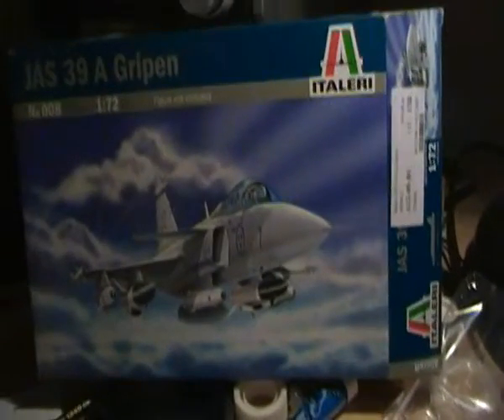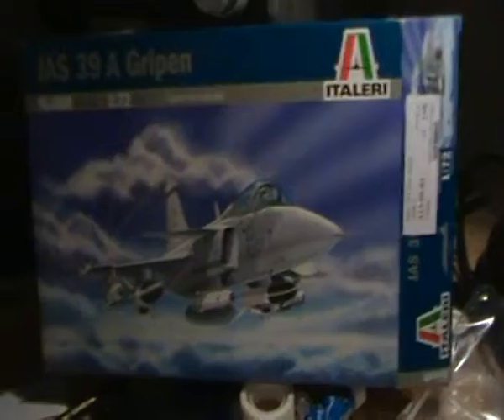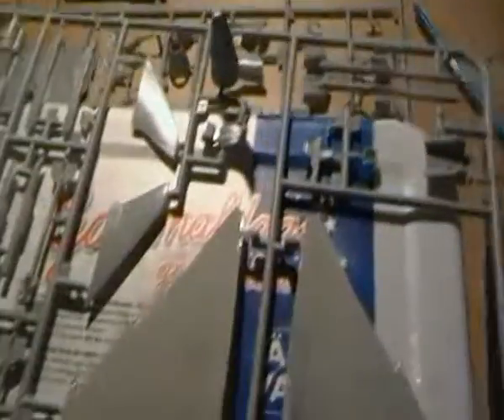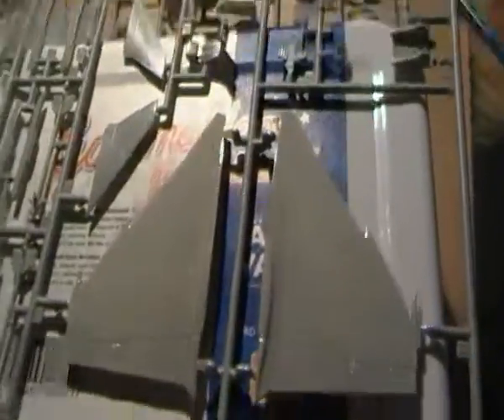Day 10: Modelling Jas 39 Griphen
Jas 39 Gripen